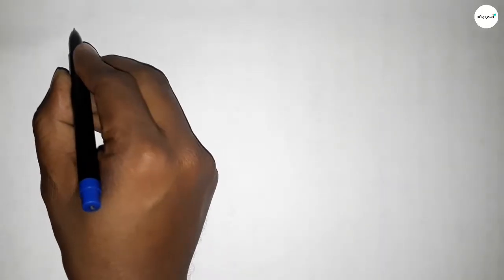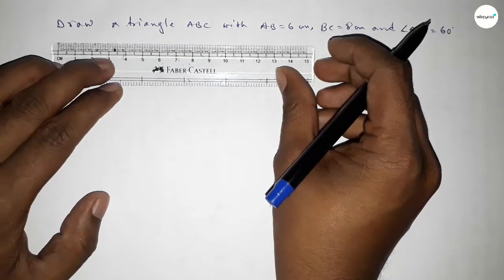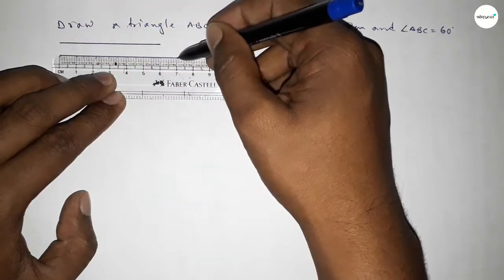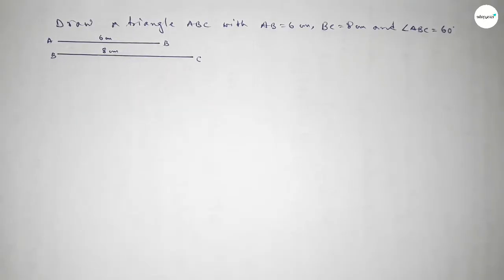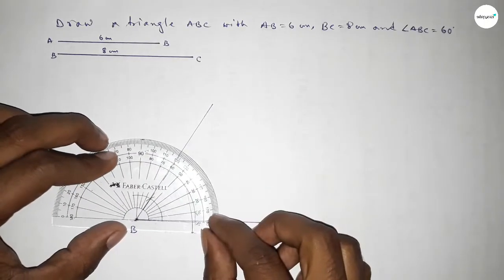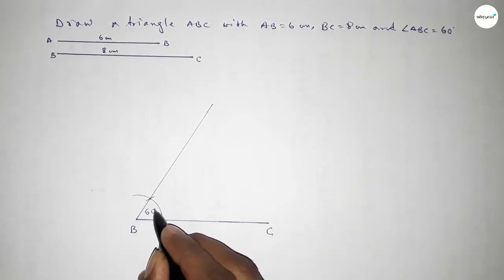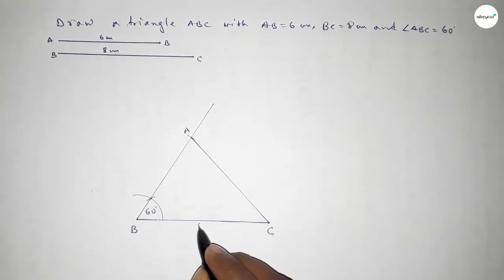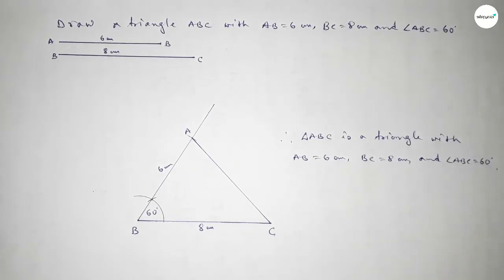How to draw a triangle ABC with AB=6 cm,BC=8 cm and ∠ABC=60°.shsirclasses.